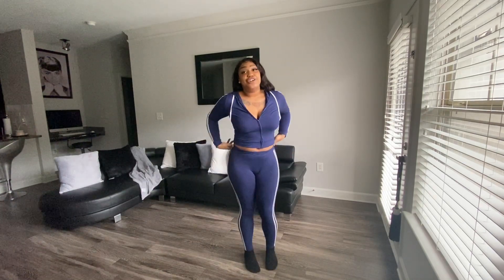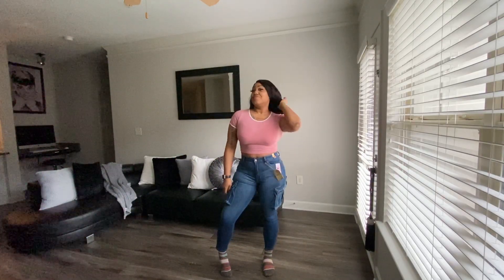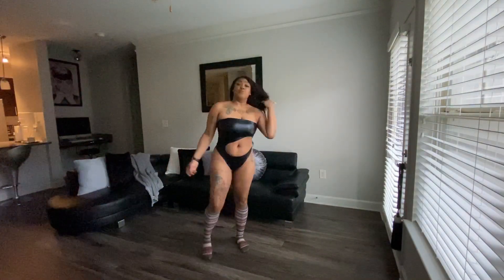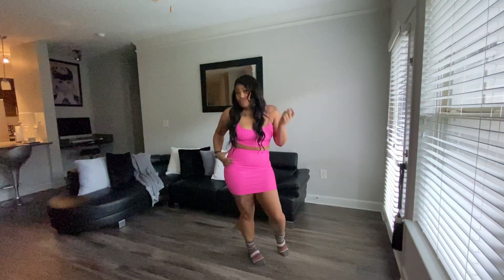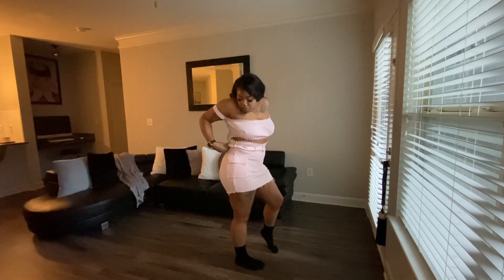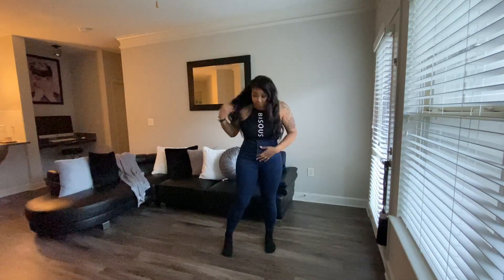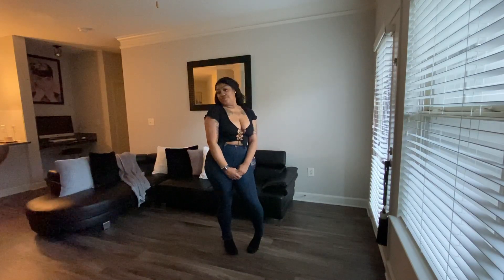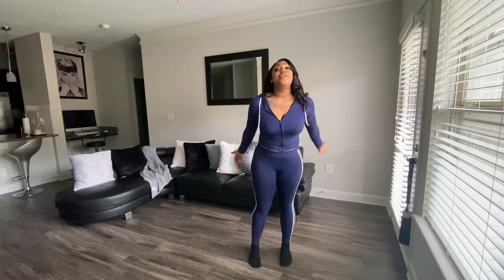|2020 |Small Fashion Nova haul with extras |TRY ON|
Hey y’all ‼️‼️
I picked up a few new items and wanted to do a try on haul for you all 😘😘

Ride Me Like A Champ Skinny Jeans - Medium Wash

Classic High Waist Skinny Jeans - Blue Wash

In A Trance Skirt Set - Fuchsia

Marina Drawstring Set - Yellow

Haute Miami Skirt Set - Light Pink

Here For Fun Bodysuit - Black

I'd Rather Be Wild Denim Top - Light Wash

Always Cutting In Tube Bodysuit - Black

Speakers On Ankle Jeans - Dark Denim

Nicola High Rise Lace Up Skinny Jeans - White

Butt 4 Me Skinny Jeans - Light Blue Wash

Stay The Night Flare Jeans - Grey